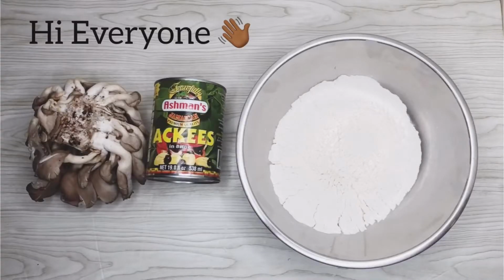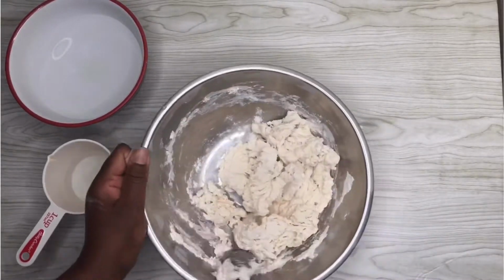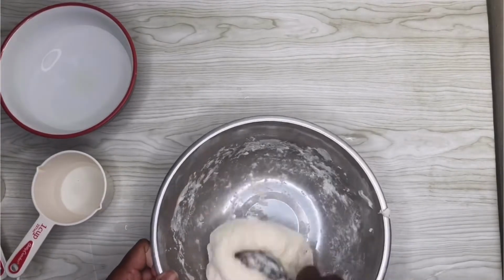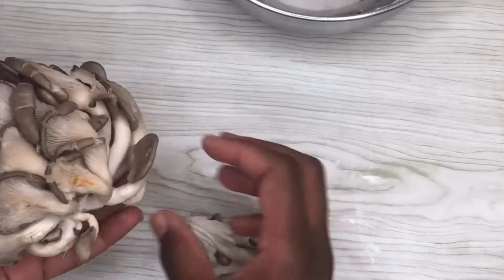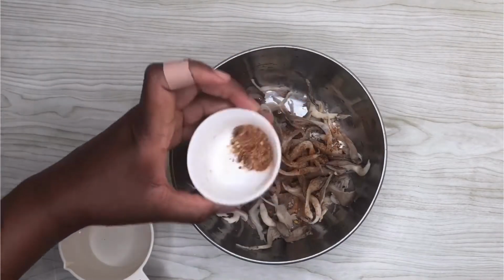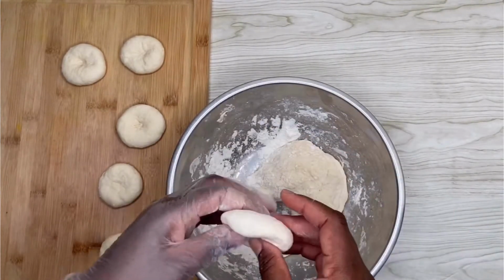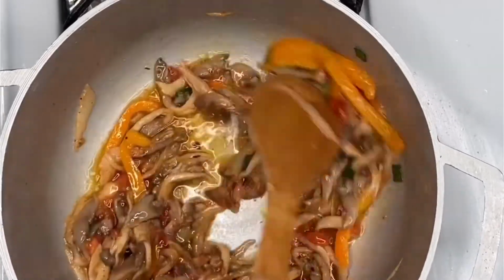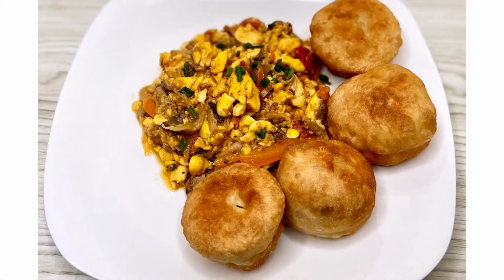JAMAICAN ACKEE w/ MUSHROOM -No Saltfish | VEGAN/PLANTBASE friendly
I decided to ”veganize” one of my all-time favorite dish, which can eat for breakfast, lunch, or dinner. I substituted the saltfish for Oyster Mushroom

RECIPE:

Fry Dumplings:
1 1/2 cup flour
2 tsp baking powder
1 tsp salt

Ackee & Mushroom:
1 can ackee (re-boiled)
1/4 canola oil
1/2 small onion
1/2 scallion
1 small tomato
2 stalk of thyme
1/4 bell pepper
1/4 lb oyster mushrooms
1/2 tsp black pepper
Hot pepper/ habanero (optional)
**Your choice of Seasonings to taste